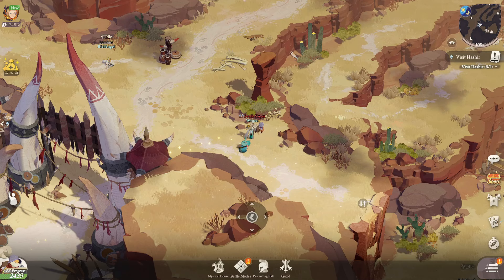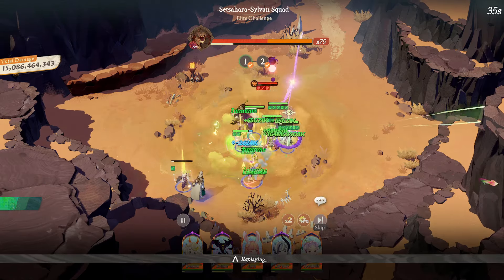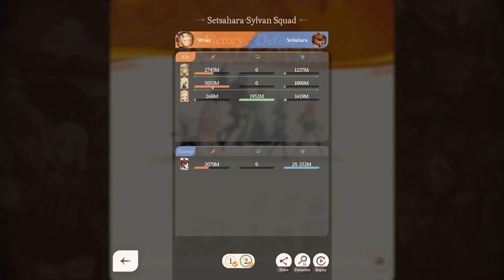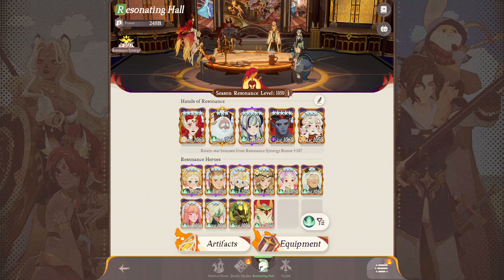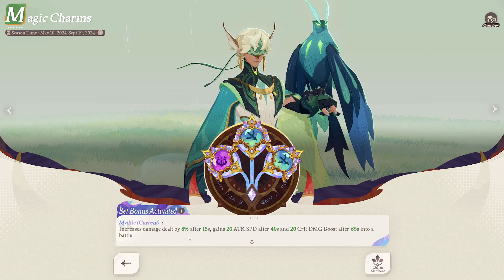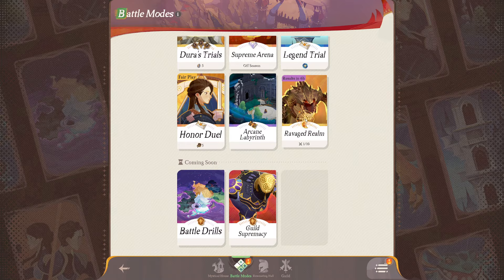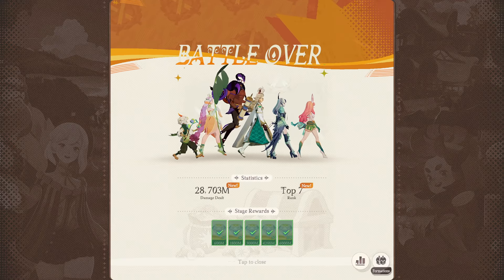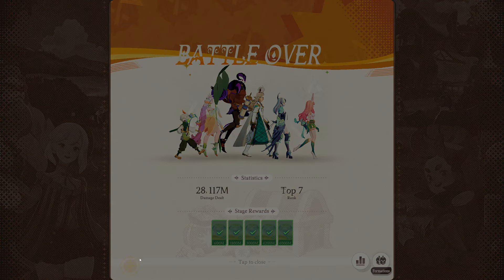THIS setup gave me way MORE DAMAGE!!! Wilder Revenge Realm Guide - AFK Journey